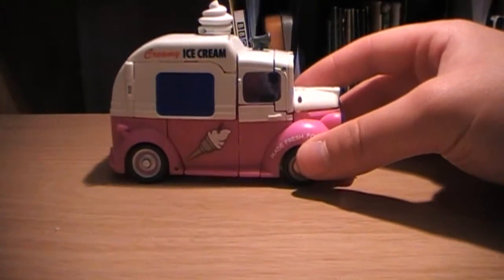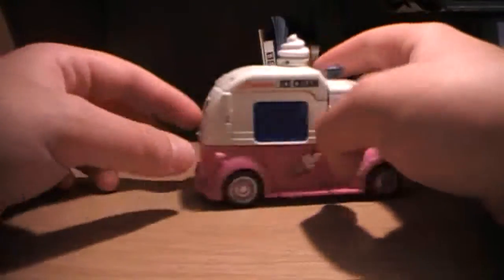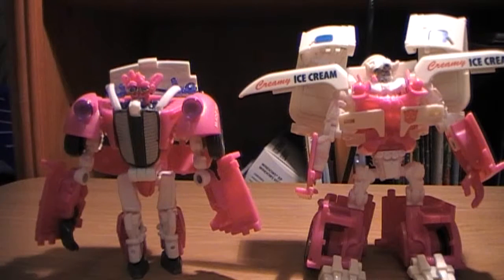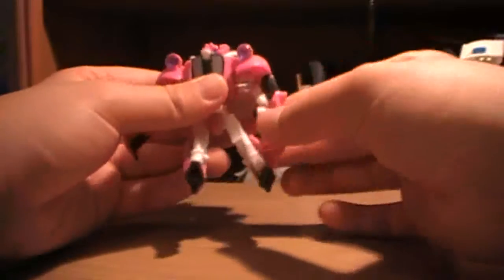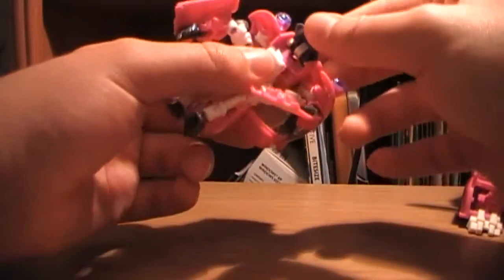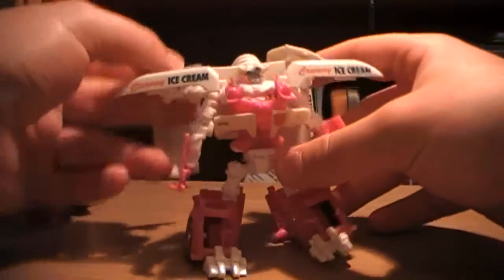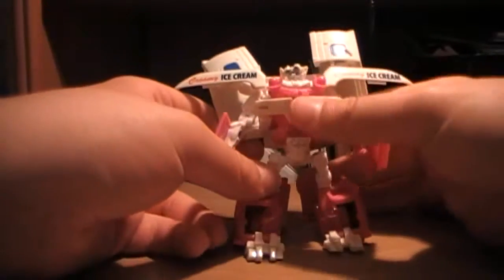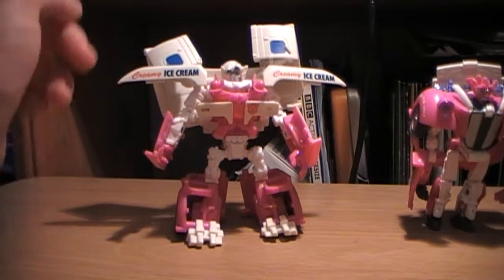Jazzimus rider Reviews: ROTF Icecream Twins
this is my review on the ice cream twins skids and mudflap